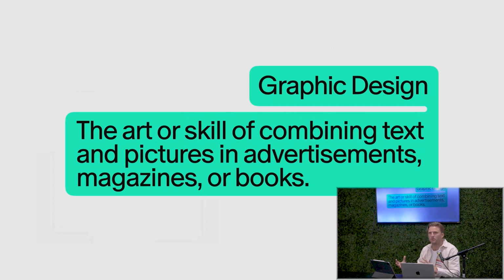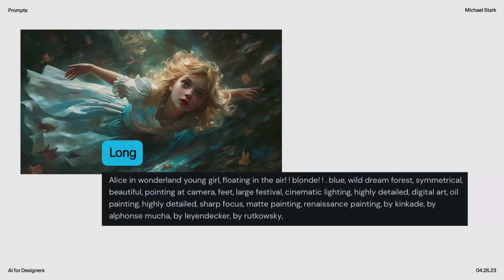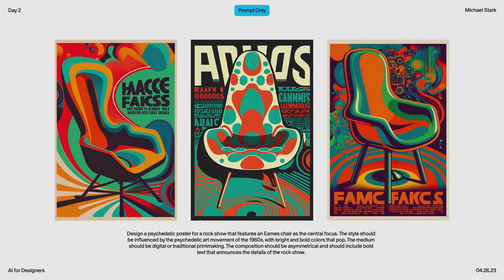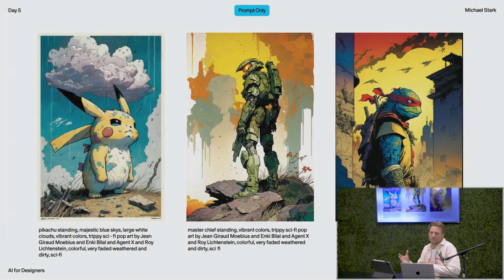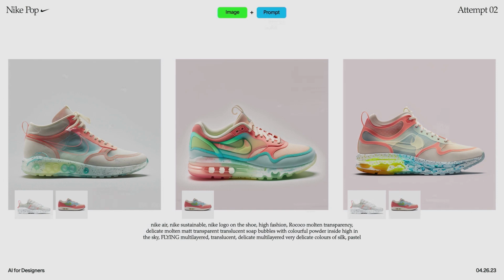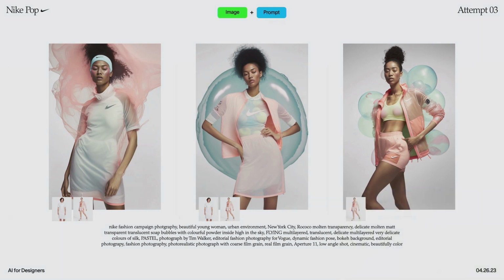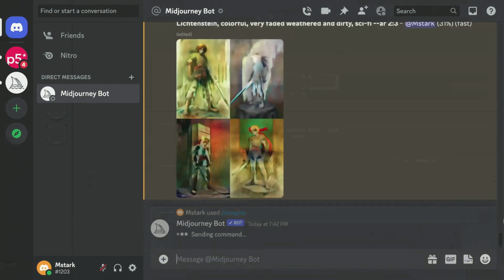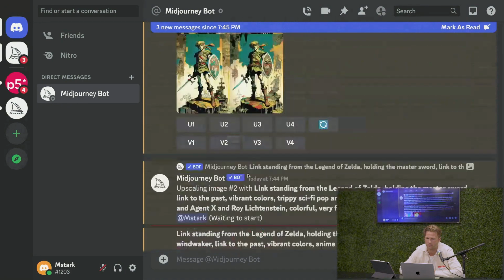What I Learned as Professional Designer in the First Week of Working With Midjourney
In this talk, Michael Stark, a graphic designer with 10 years of experience, shares his insights on working with Midjourney, an AI tool for generative imagery.

Michael takes us through some of his experiments with Midjourney, discussing different prompts and arguments he used to generate various types of artwork, including abstract paintings, iconic characters, and even a Nike campaign. He provides a step-by-step guide on how to use Midjourney, including adding image prompts and adjusting aspect ratios to get desired results. Michael also shares his thoughts on the potential applications of Midjourney in graphic design and explores other AI tools like Firefly and Colormind. This talk is a must-watch for designers interested in incorporating AI into their creative process.